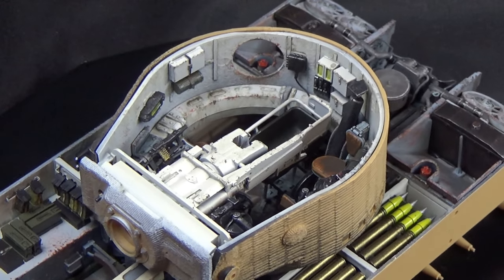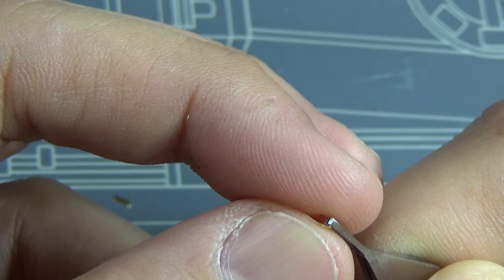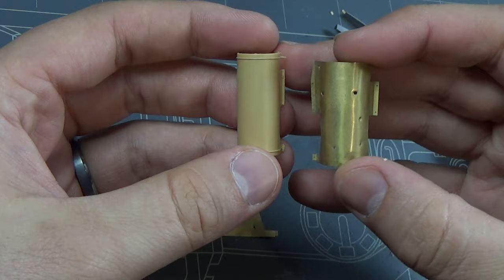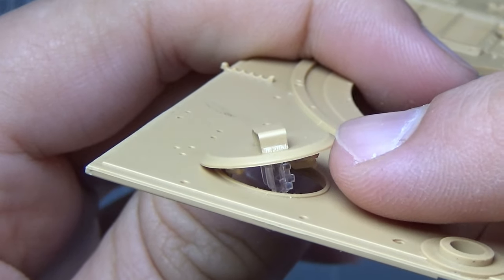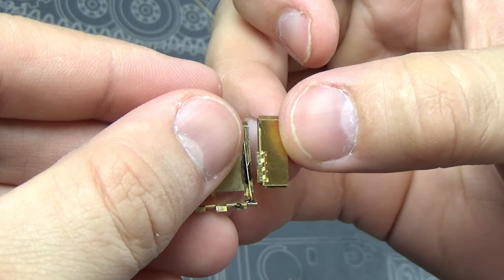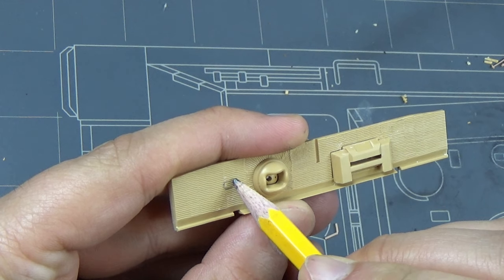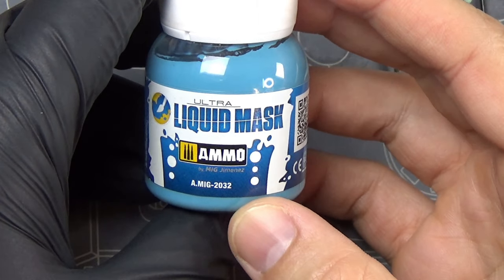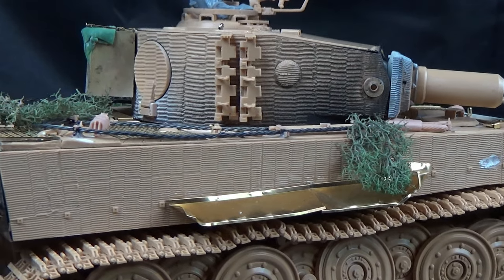Let's Build a German Tiger Tank with Full Interior (RFM 1/35)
Hey folks! Today we continue the series on the RFM Tiger I with Full Interior. We will be finishing up a few interior parts and attaching all of the exterior components in preparation for the exterior painting. I kept the build set up in a way that the top plates on the turret and hull can be removed to see in the interior parts clearly.

Figure is from a Tamiya kit.

If you like what you see, please like!
I have big plans for this build as it will be part of a scene with ANOTHER TANK! Hmm. What will it be?

Want to see daily updates from my workbench? You also have access to all of my 3D models on cults as part of your membership.
I LITERALLY have a wall of models to build so there will be no shortage of content or updates.